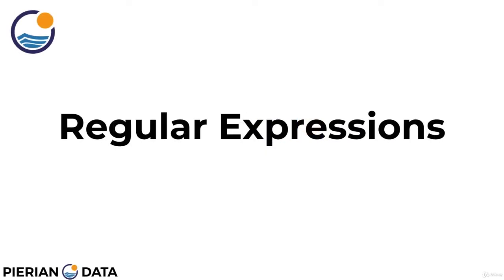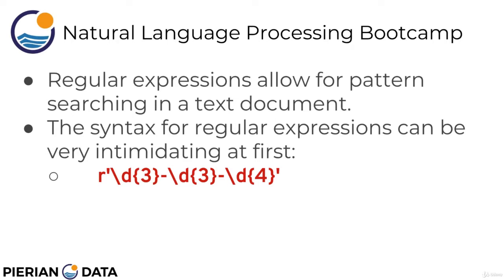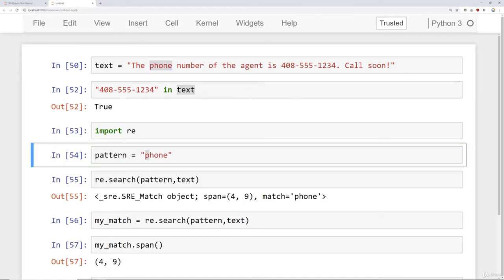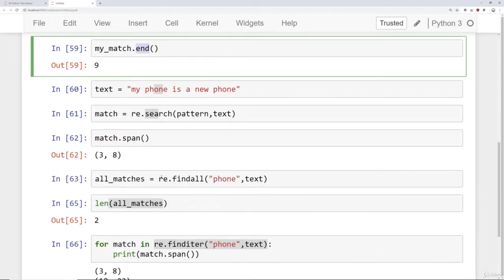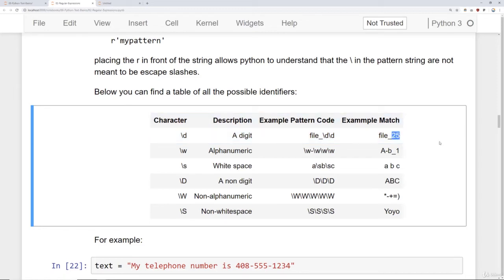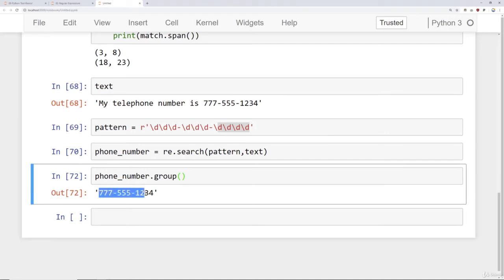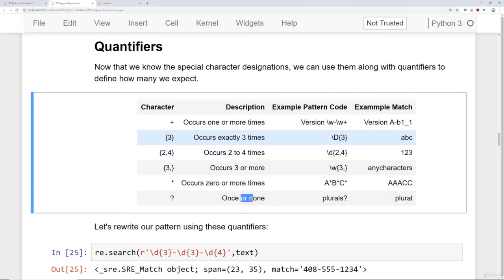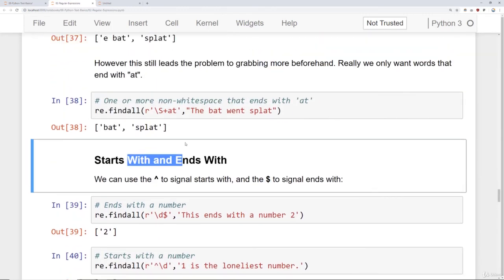NLP-Regular Expressions Part One 08